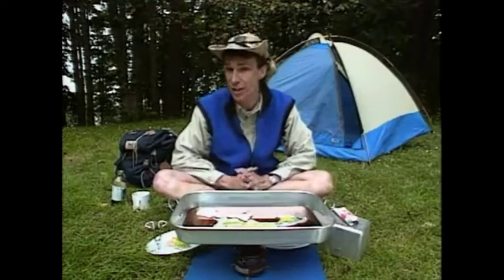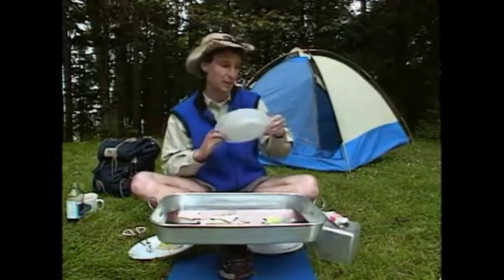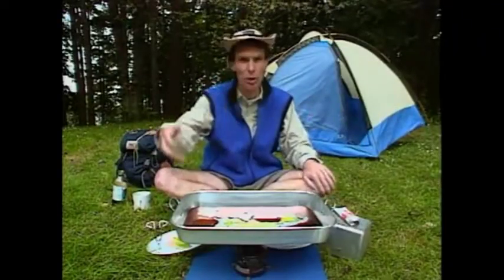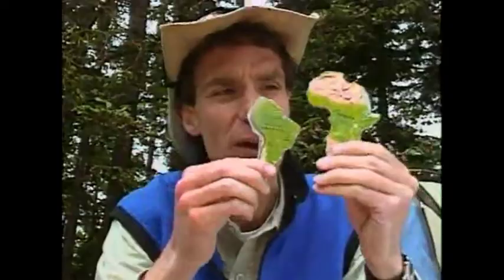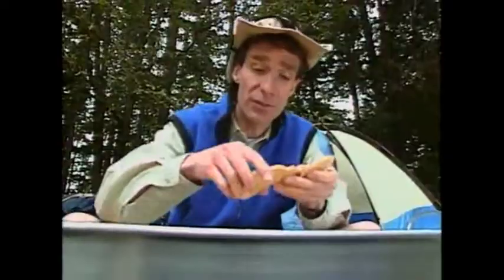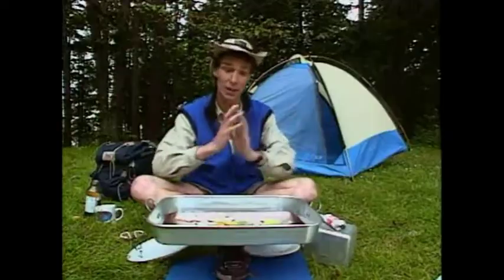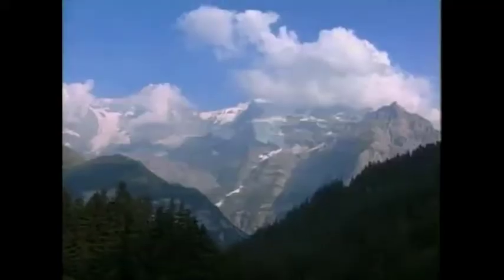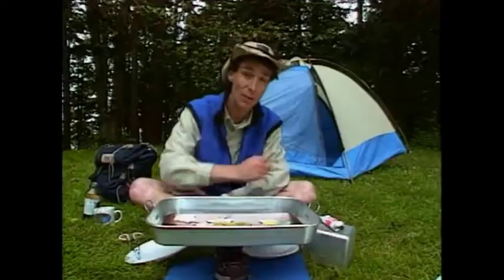Bill Nye Tectonic Plates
Snipped from Bill Nye's 1997 episode "Earth's Crust", this video gives a good demonstration of the physics behind plate tectonics.